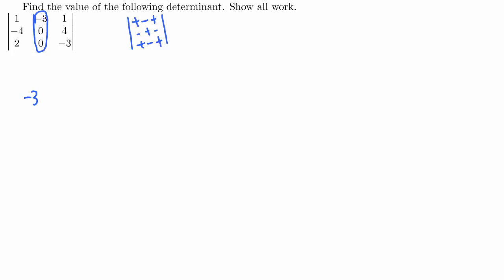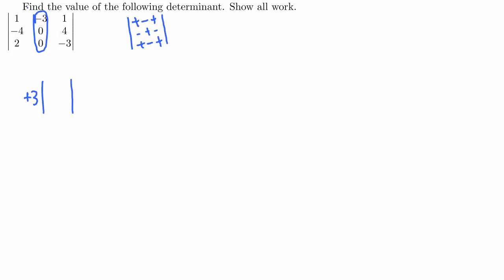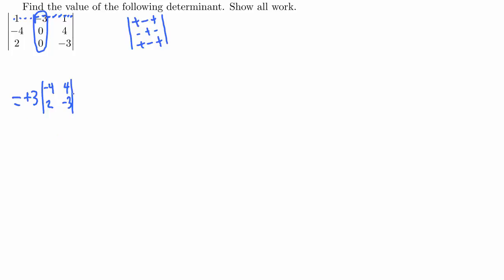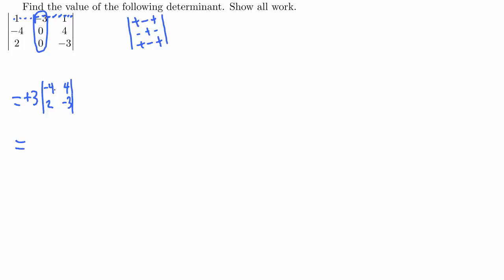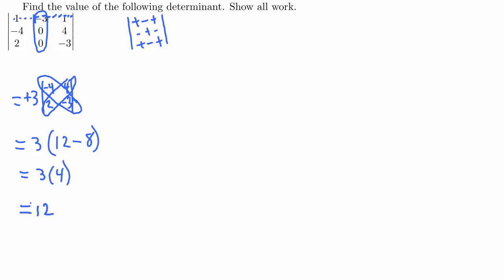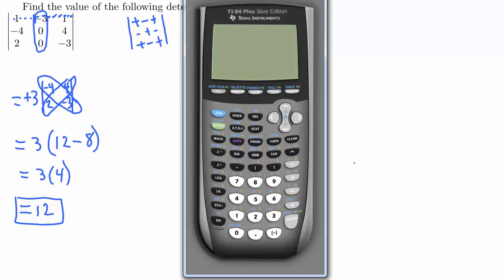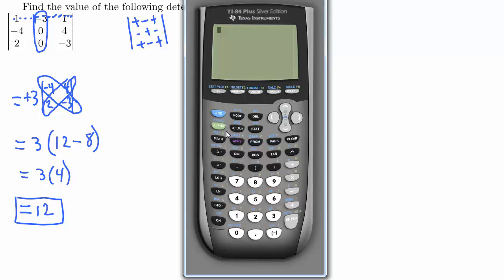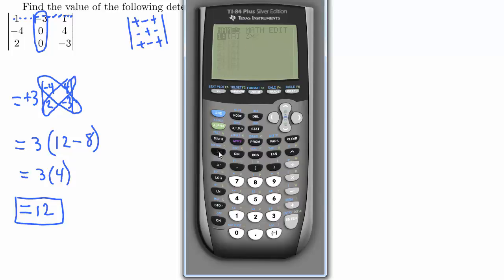Final Exam Review Problem 40